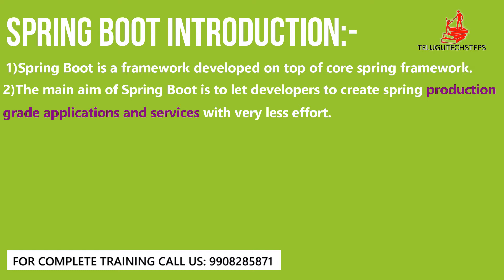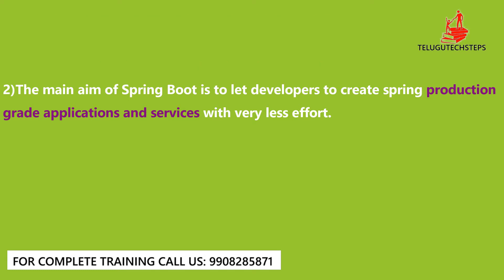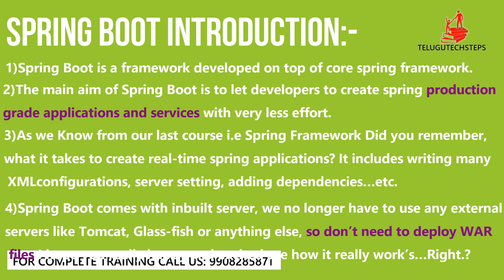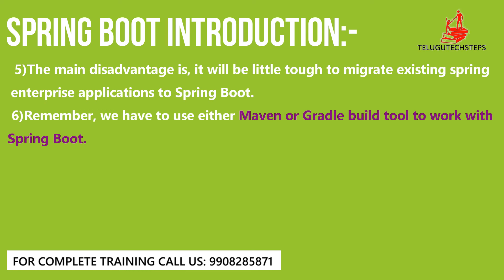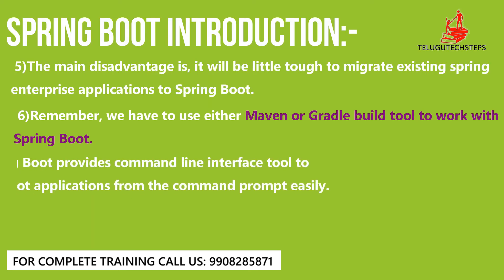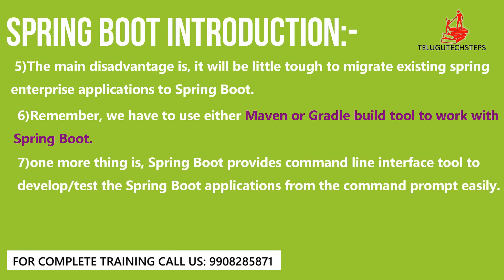Spring Boot Introduction class in Telugu #1